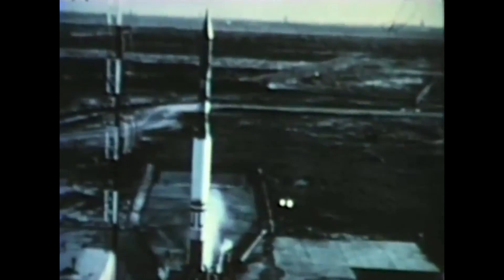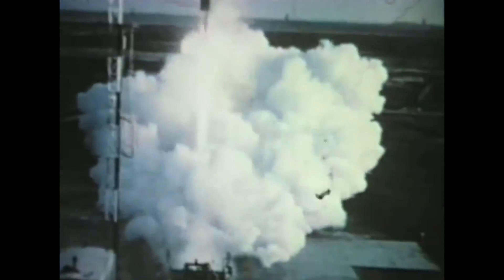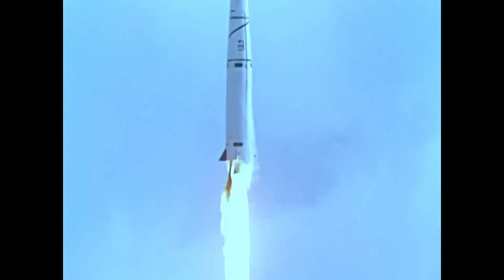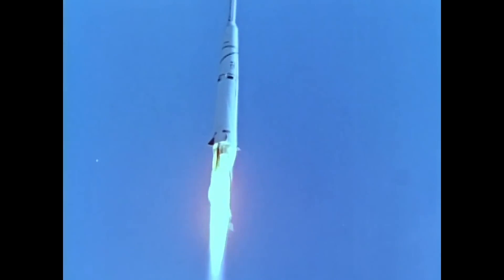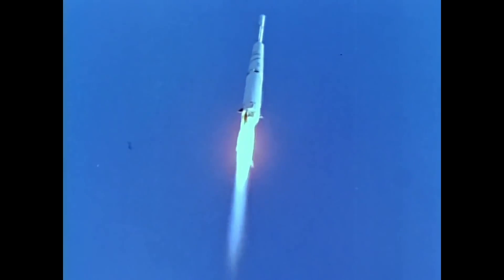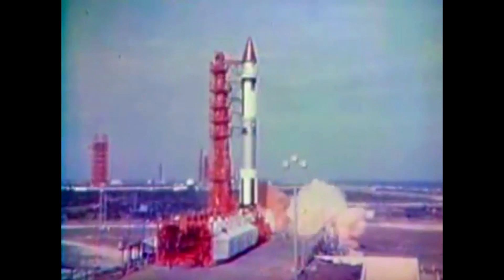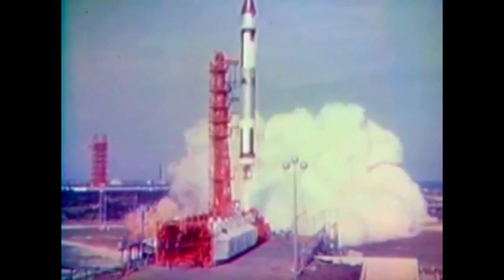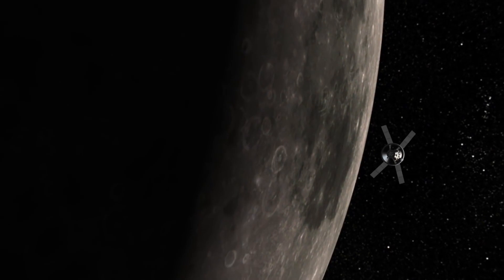The AJ-10 Rocket Engine